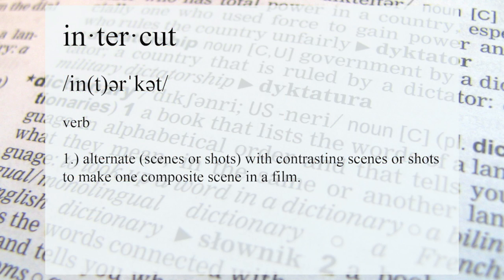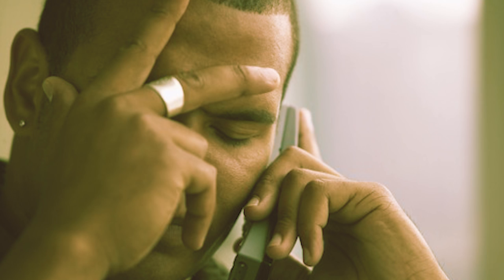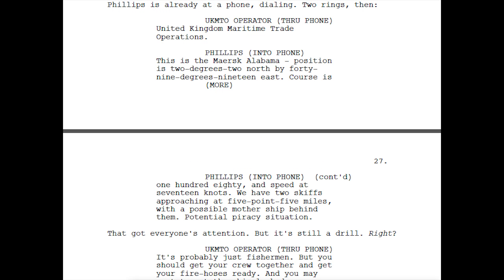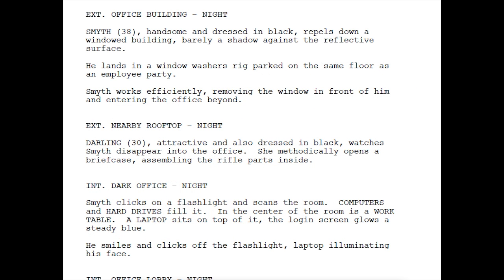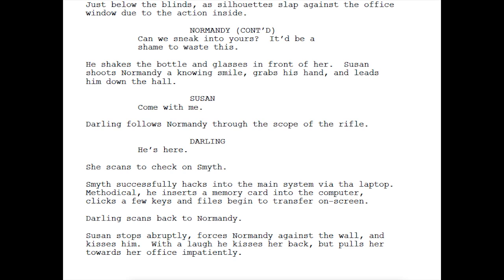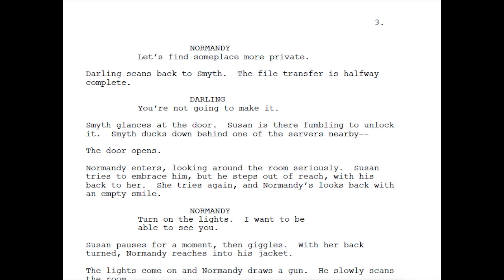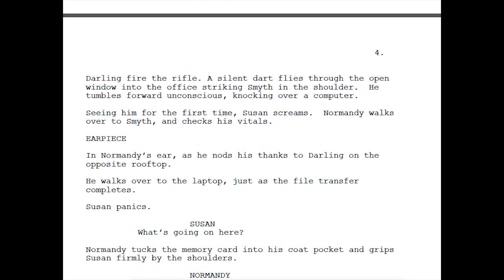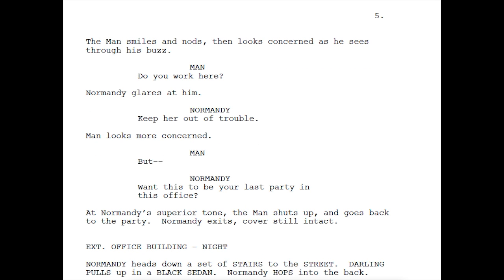Screenwriting: Intercut This!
Using an intercut can save time and create whitespace, helping a reader stay focused on your story.  In this video we go over how to use it (as well as cover V.O. vs O.S. and whether or not to include phone conversations).